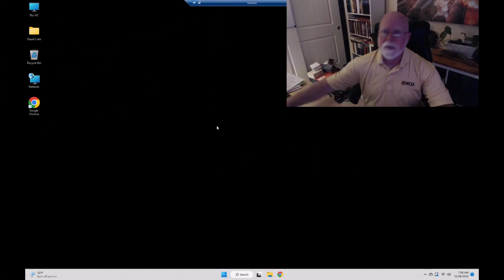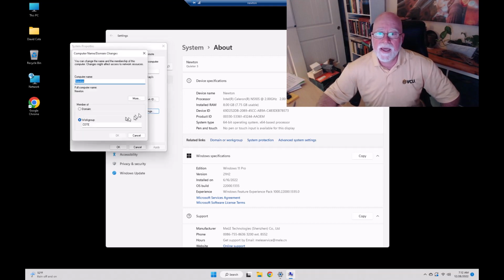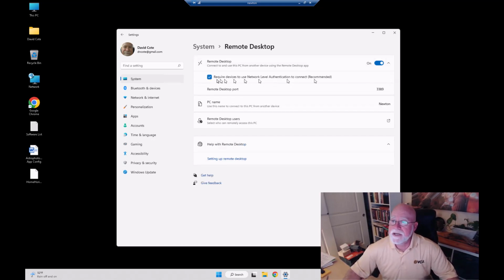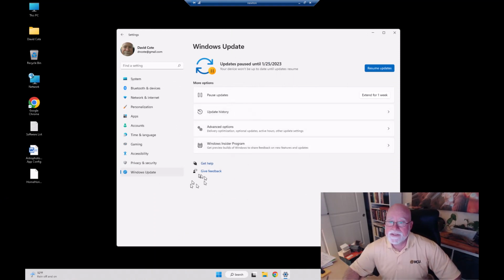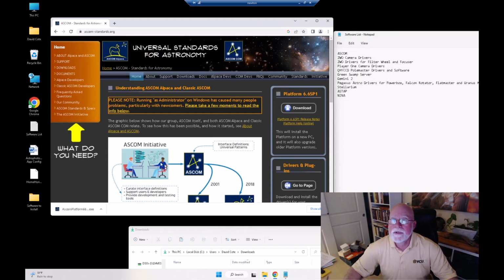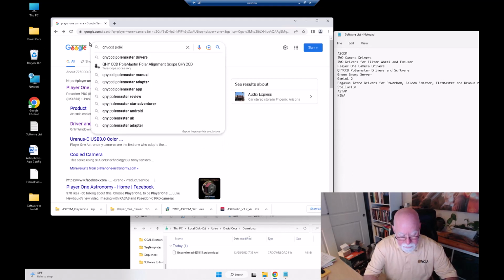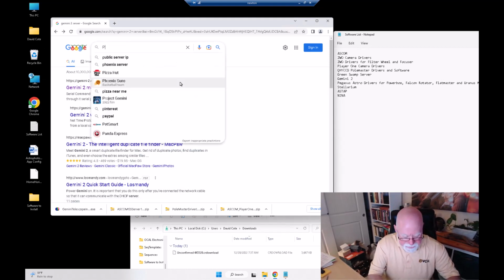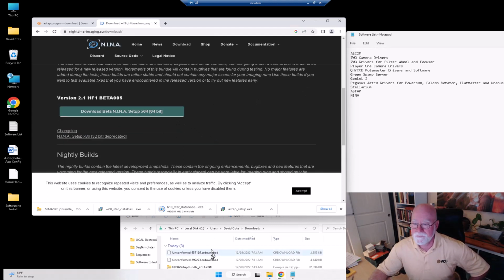Mini PC Setup and Software Download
This video covers the basic windows setup of a MiniPC in preparation for installing astrophotography software. I published a video earlier of an unboxing video for the Mele Quieter3 MiniPC. This is part two of a three part video series. This video covers a basic setup MiniPC connectivity and then we download various software packages that will be installed in Part Three for our new astrophotography rig.

Pier: Homemade pier, yeah!
Telescope (wide angle): Astro Tech 80EDT, F6, 480mm FL
Telescope (long): Third Planet Optics (TPO) 10" Newtonian F/4, 1000mm FL
Telescope (A bit longer): Third Planet Optics 6" RC f/9 1370mm FL
Guide Scope: Skywatcher Evoguide 50mm ED, F/4.8, 242mm FL
Guide Camera: Player One Neptune-M (IMX178 sensor, monochrome)
Guide Camera: ZWO ASI 290MM Mini
Astro Camera Monochrome: ZWO ASI 2600MM Pro
Astro Camera Color: ZWO ASI533MC Pro
Filter Wheel: ZWO EFW 2" 7 position
Rotator: Pegasus Astro Falcon Rotator
Focuser: ZWO EAF (on each scope)
Flat Panels: Pegasus Flatmaster 150, and a homemade one for my 10" Newtonian
Software Control PC: Mele Quieter 2 and Mele Quieter 3

Acquisition software: NINA (lastest version)
Guiding software: Phd2 (latest version)
Planetarium software: Stellarium (latest version)
Plate solving software: ASTAP
Plate solving software: Plate Solve 2 from Planwave